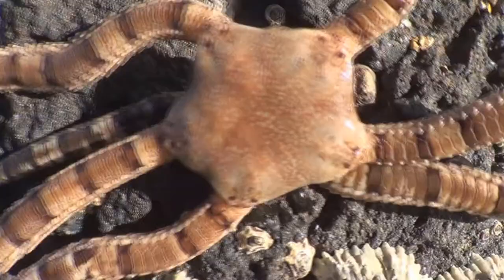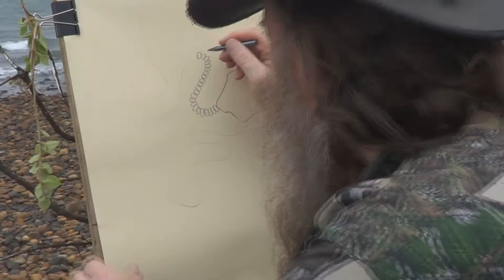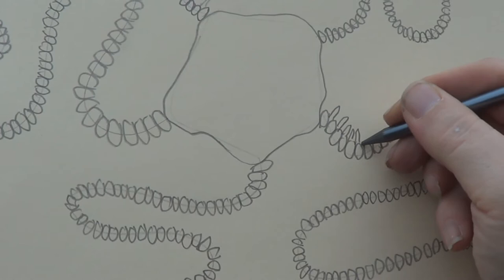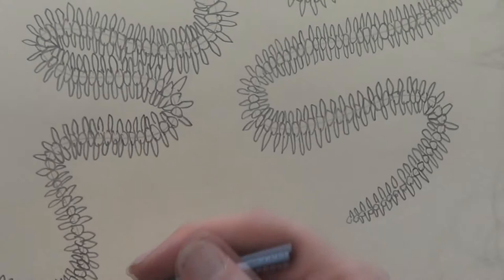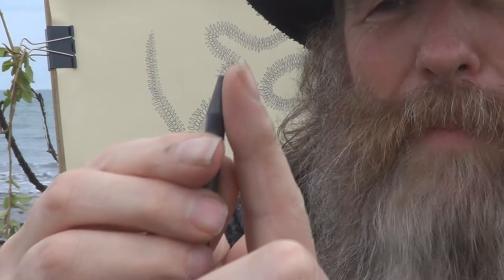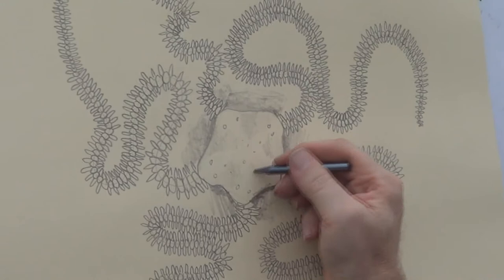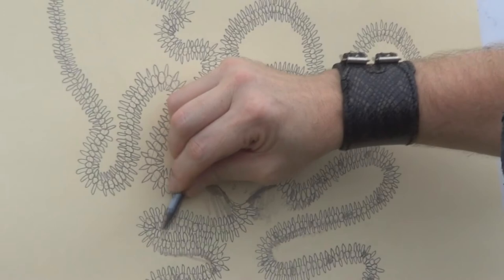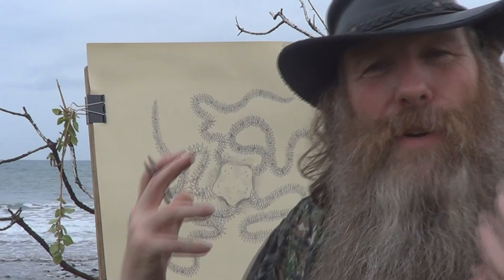How to Draw a Brittle Star (Beginner)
This one is very easy to draw, it just takes a bit of time.